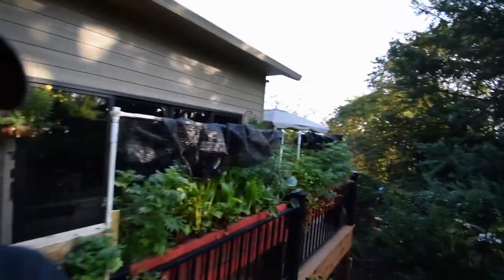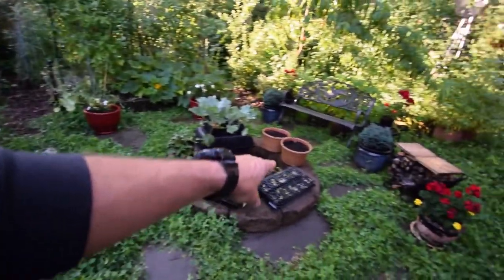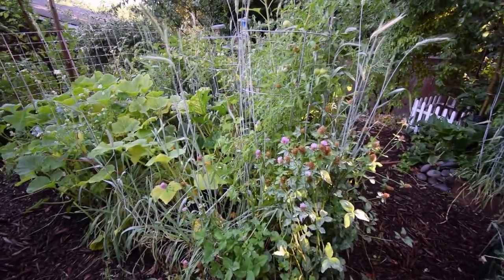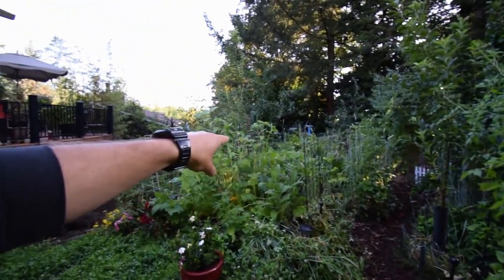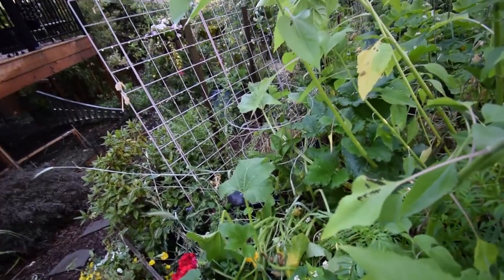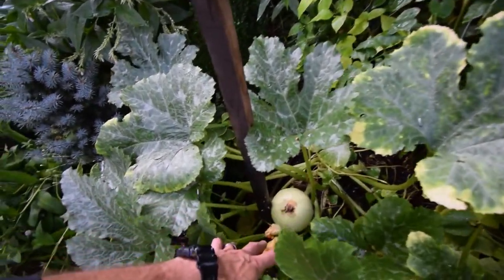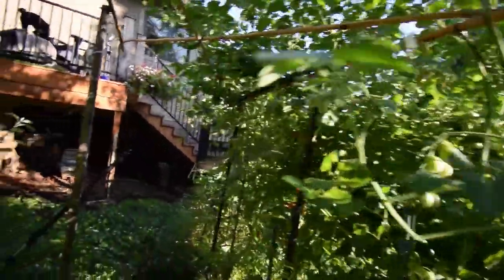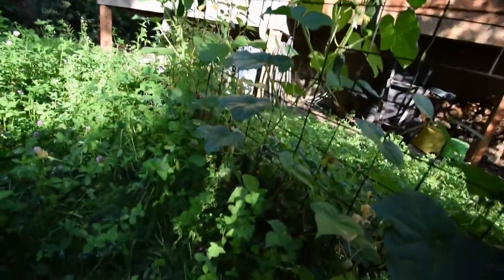Backyard homestead walk lower yard last weekend of July 2018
Hi Everyone, here's the video update for the lower yard walk around the urban homestead. Enjoy the video update! :-)